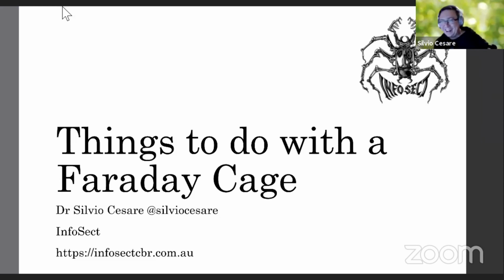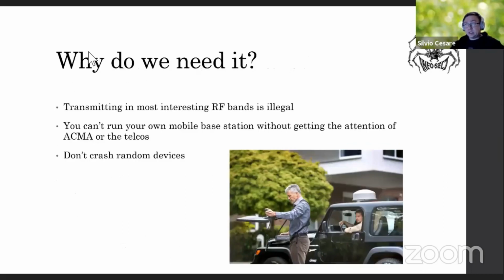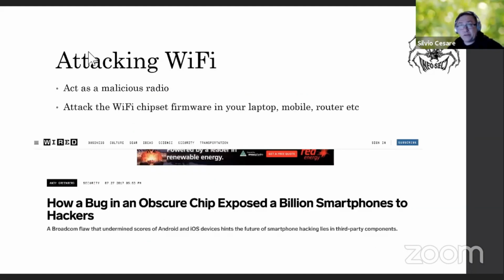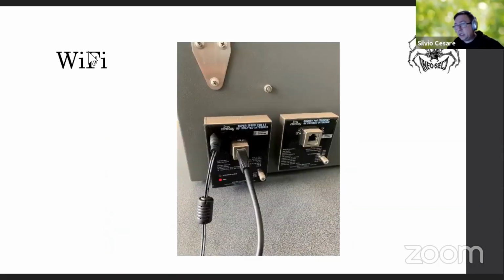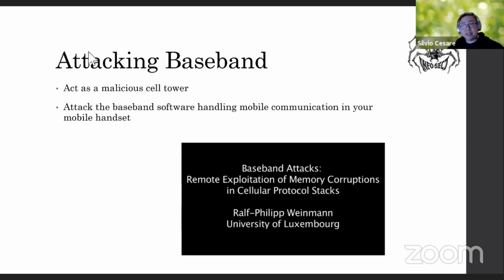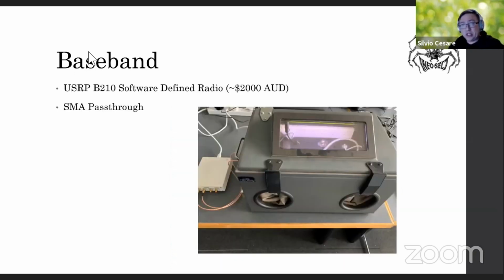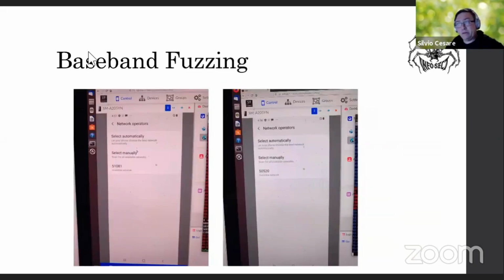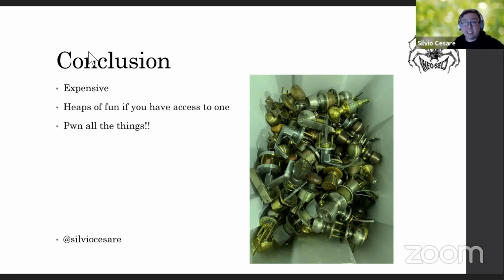Things to do with a Faraday Cage - Silvio Cesare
ComfyCon AU 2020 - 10th & 11th April 2020

Things to do with a Faraday Cage
I recently bought a commercial desktop Faraday Cage/Box. It has USB, POE, and SMA pass through. It also has power, light, a viewing window and shielded gloves.  If you ever get access to one, this talk might give you some ideas on the things you can do with it. For me, that's setting up a LTE 4G base station and fuzzing the pre-authentication broadcast messages. From outside the box, I remotely manage my target, an Android phone receiving the signals.

Silvio Cesare - @silviocesare
Managing Director at InfoSect.

Want a ComfyCon T Shirt or Hoodie? No profit is made on these products by ComfyCon AU